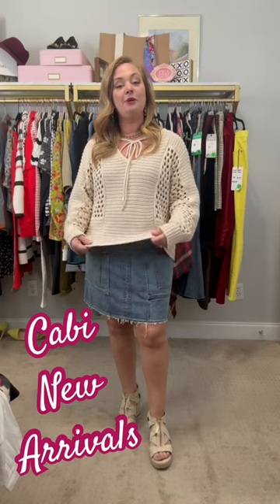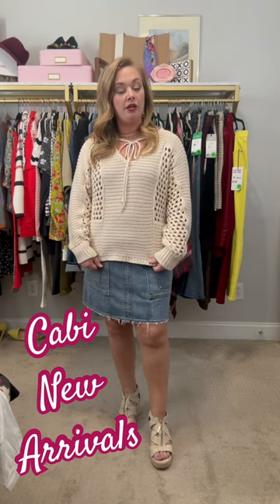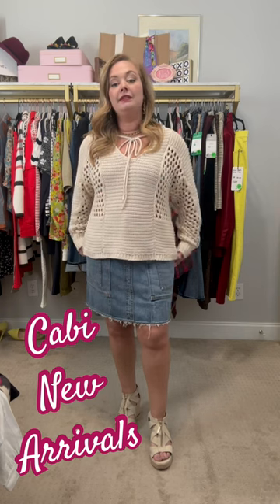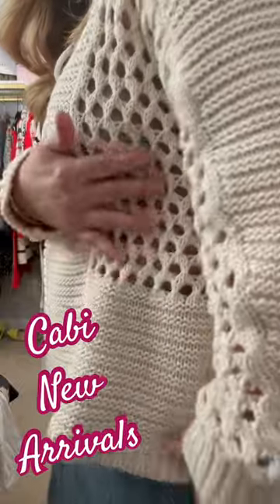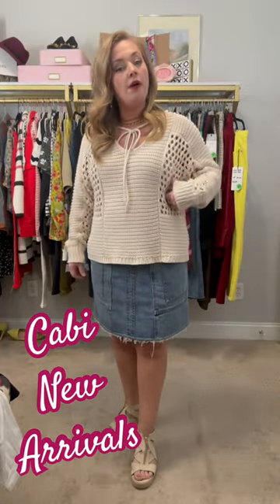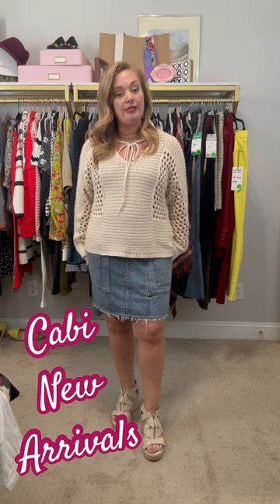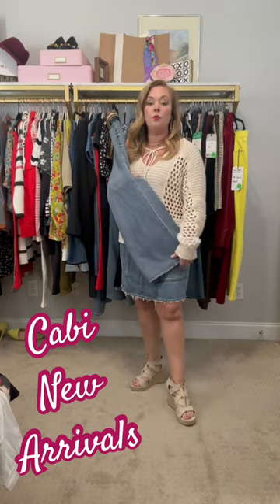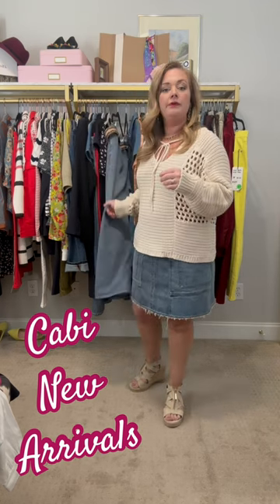March 20, 2024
Get the inside scoop on spring ‘24 new arrival group, Getaway Ready. Complete try on of 11 limited edition pieces with fit notes and style tips. Contact your stylist to order, don’t have one? I’m happy to help!

Bali Top xs-xl, $86
Capris Sweatshirt, xs -xl, $109
Campground Crop, xs-xl, $134
Savannah Top, xs -xl, $84
Tomboy Short, 0-16, $108
Show-Off Dress, xs-xl, $134
Squad Romper, xs-xl, $144
Marrakesh Top, xs-xl, $109
Marrakesh Short, xs-xl, $99
Sandbar Pullover, xxs -xxl, $149
Laguna Slip Dress, xs-xl, $269